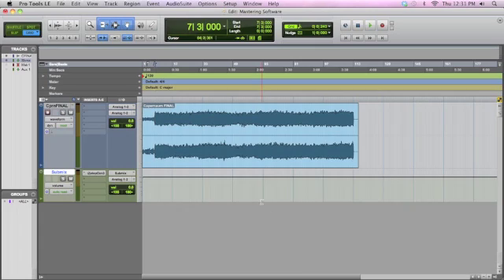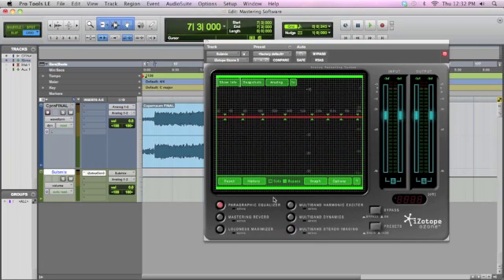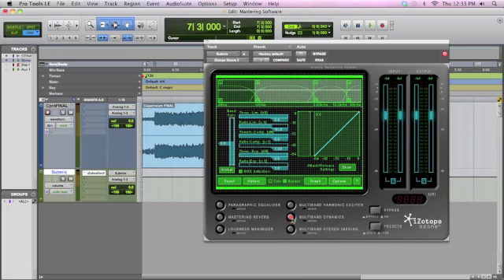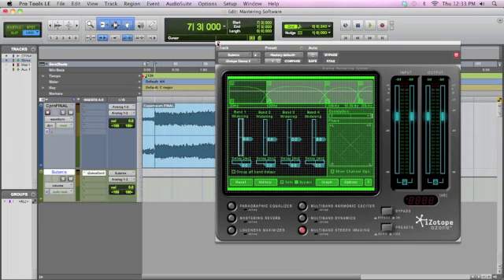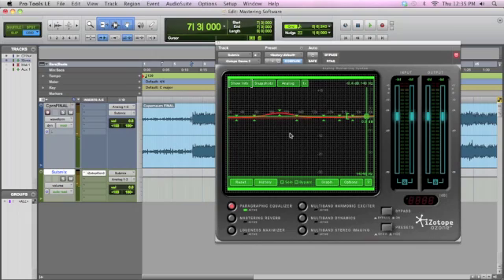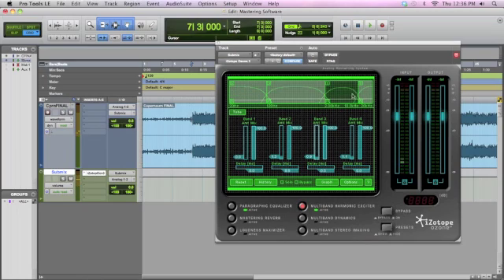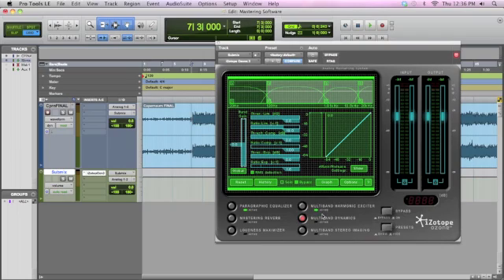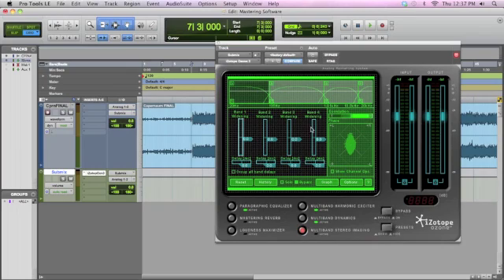Intro To Izotope Ozone Mastering Software - TheRecordingRevolution.com